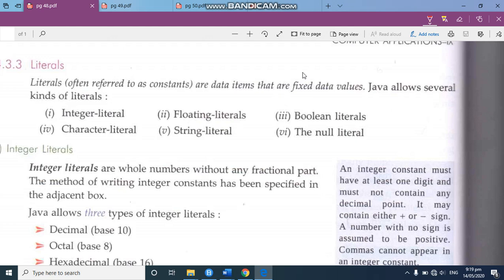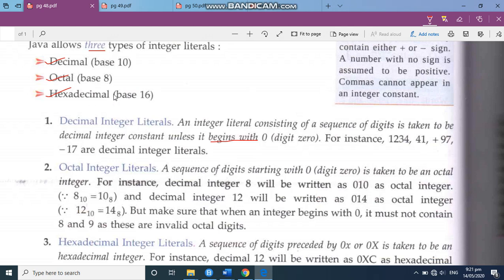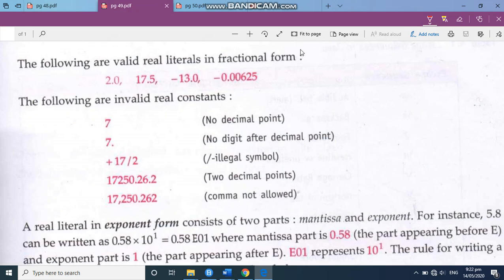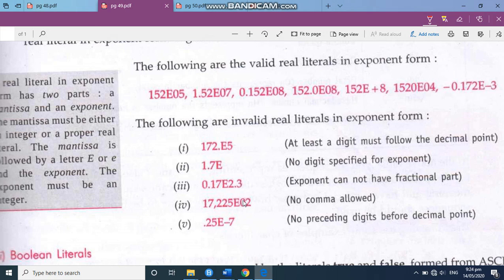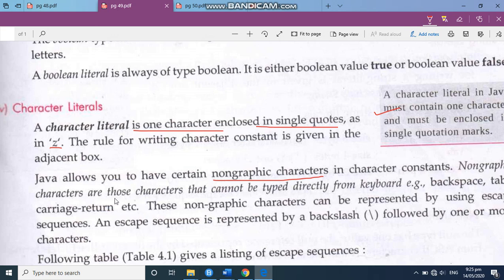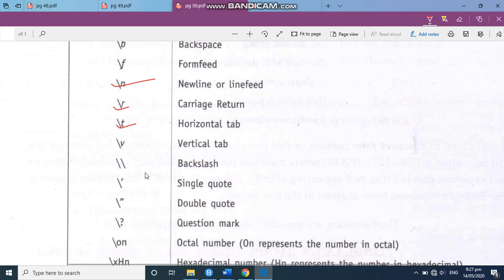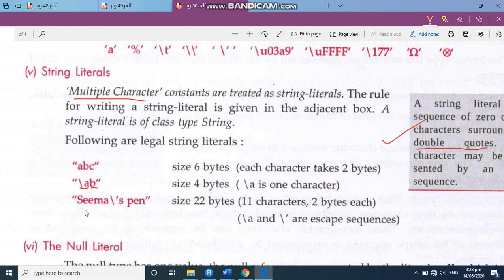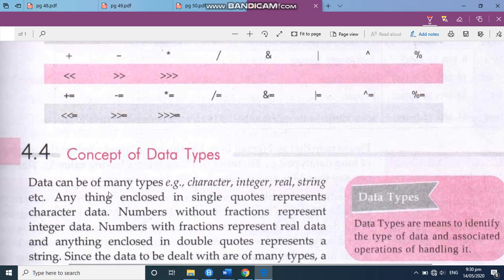Java | class 9,10 | ICSE | tokens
literals,separators,operators